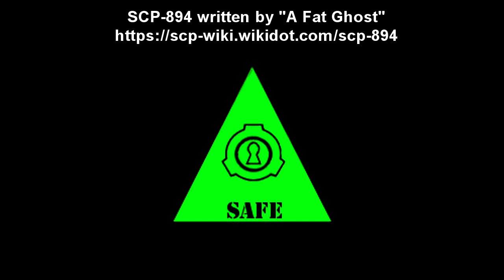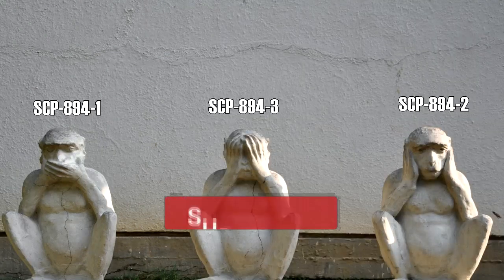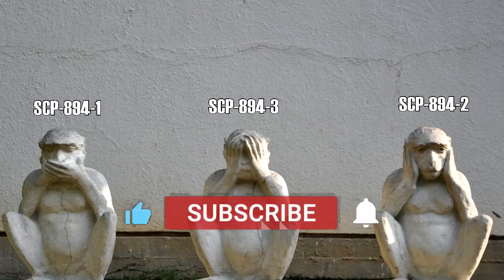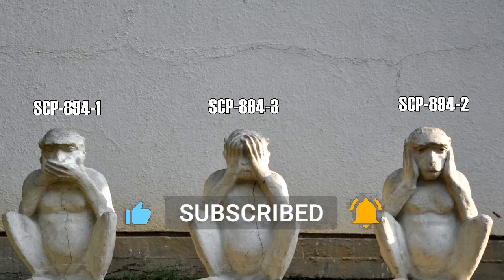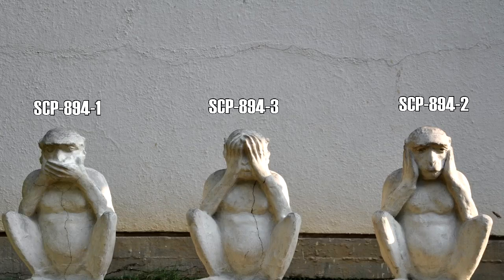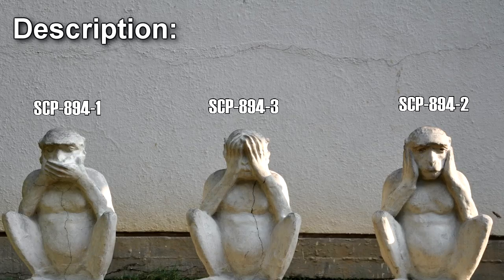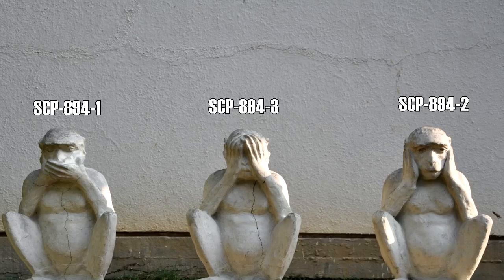The Factory's Deadly Monkeys: SCP-894 - Can You Speak, Hear, or See After This?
This SCP Foundation Reading video of SCP 894 "Speak No, Hear No, See No" is about 3 monkey statues representing "Speak no evil, hear no evil, see no evil" monkey statues. Each statue with either cause blindness, deafness, or inability to speak and is a product of "The Factory", a group of interest to the SCP Foundation.

Table of Contents:
00:00 Introduction
01:10 Description

Written by "A Fat Ghost"